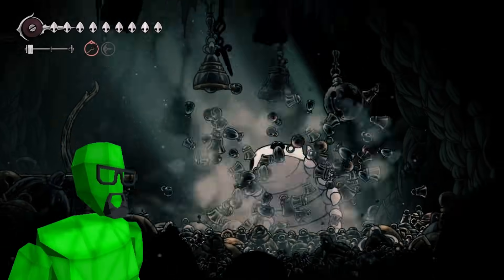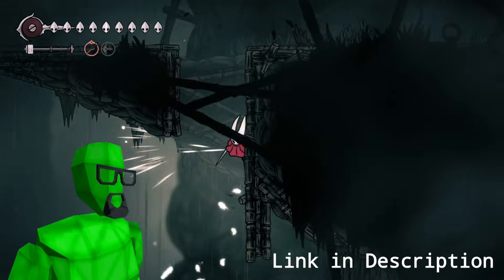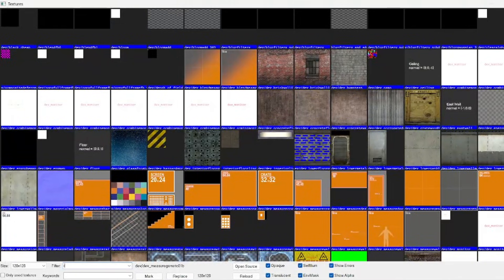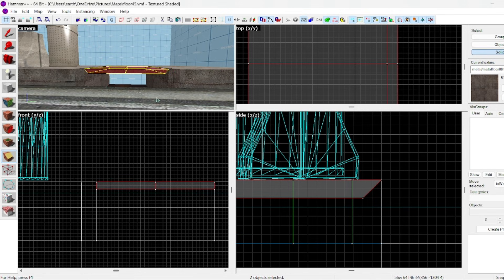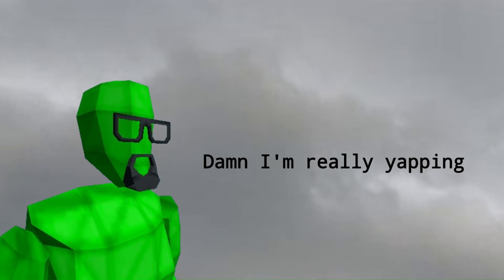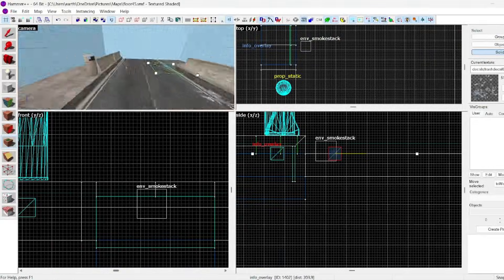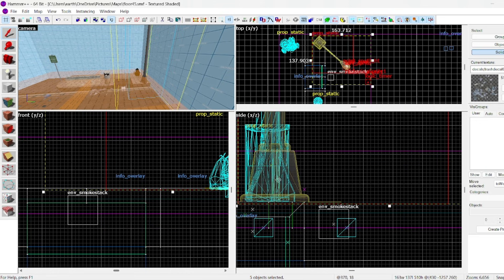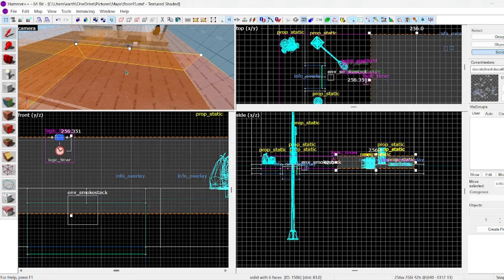Hammer Editor Tutorial | Detailed Floors